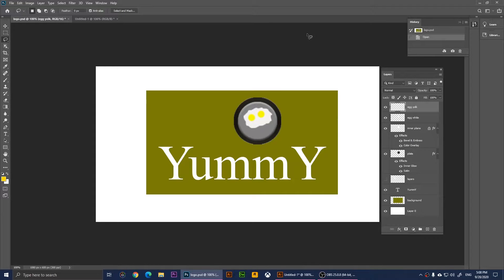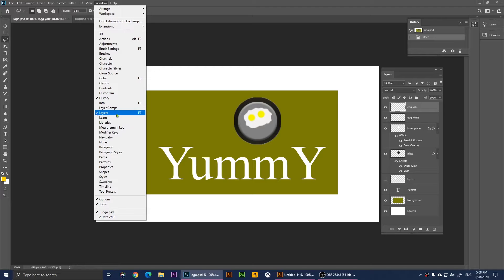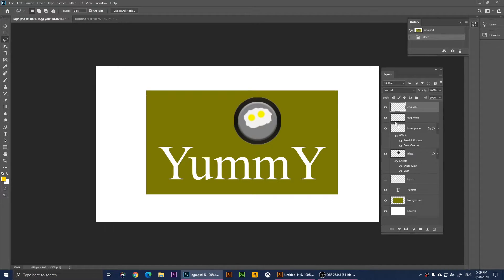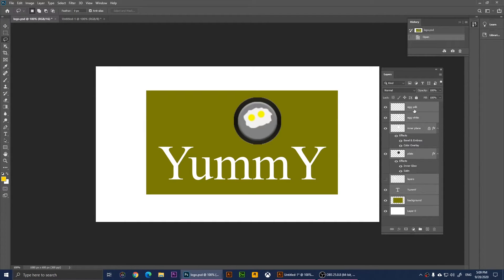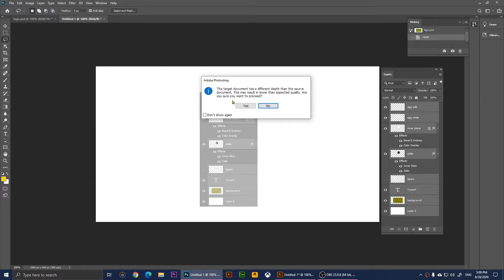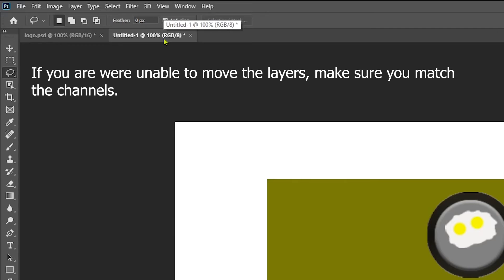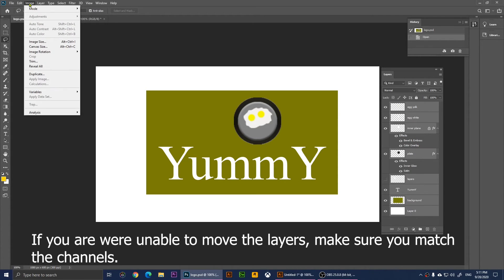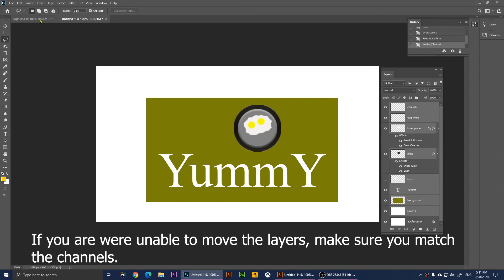how to copy layers from one document to another document Adobe Photoshop 2022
in this video, I will show you how to copy layers from one Photoshop document to another document.
Note: if you are not able to copy the layers, it is because you do not have the same channels. Make sure you match the channels. For example, both of them must be 8 bits, 16, bits, or 32 bits.